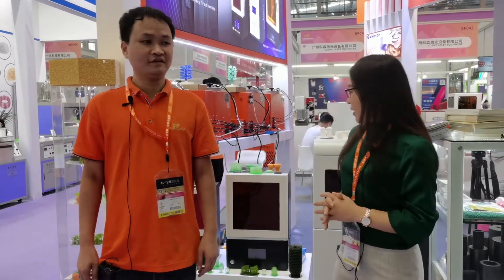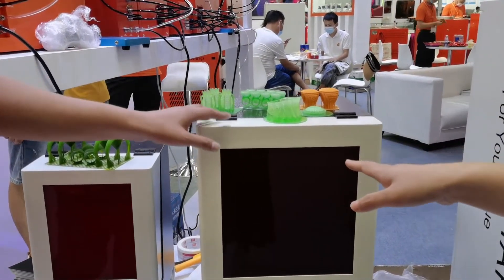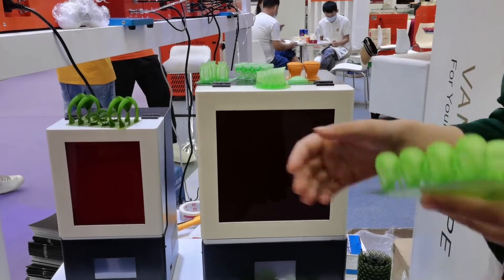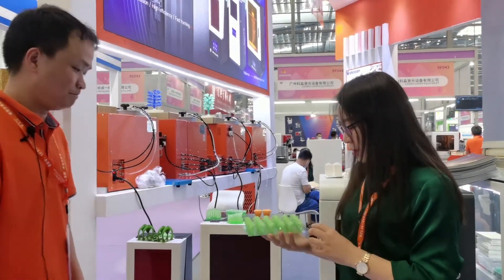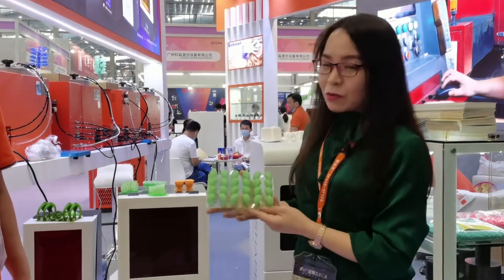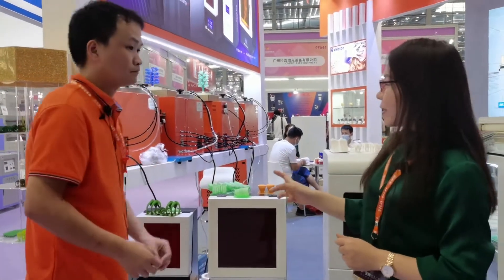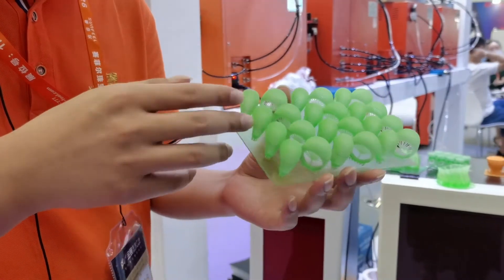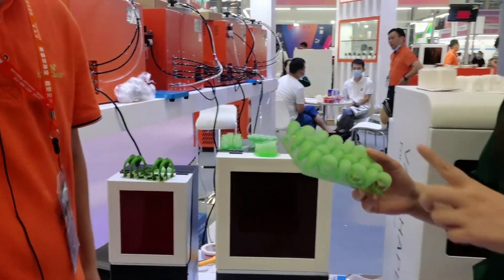upgraded printer, VAN40 LCD 3D printer.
1.Many customers will ask, does the platform size affect printing results?
After improvements of our software and spare parts, our VAN 40 printers are of high precision. It can make the 3D printed models very smooth and small holes open . Please check our video.
2. Some customers ask us if their software is suitable for our printer.
You can use your own software or our software to design 3D models, and add supports. But you need to slice your file with our software. Slicing is easy. We cab tell you how to do it.